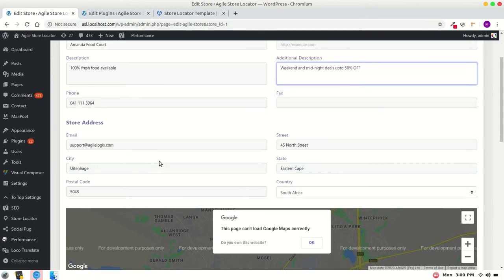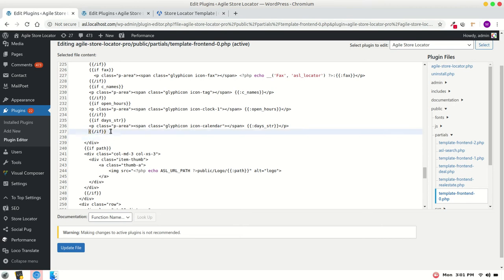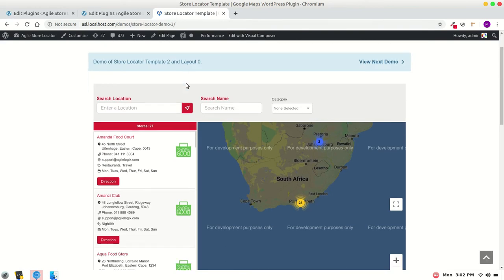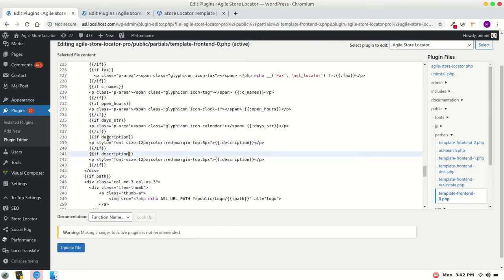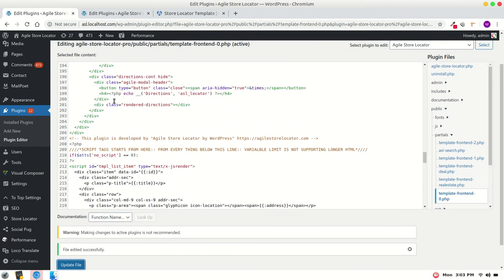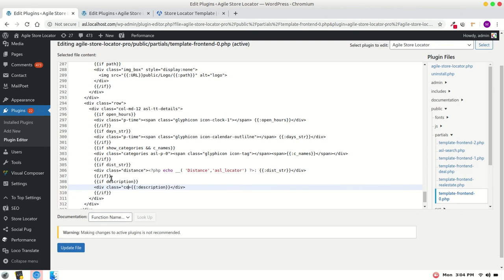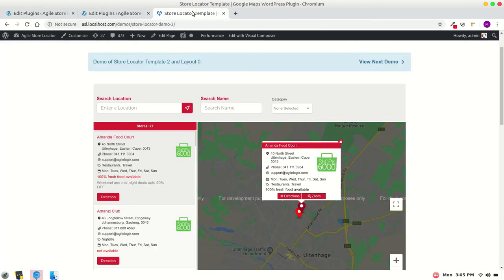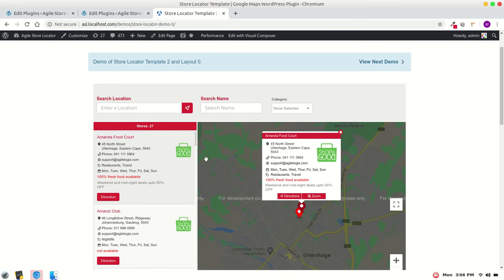Store Locator Wordpress Plugin: How to add description to your listing and Info-window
Demonstration tutorial to add description and additional description to your storelocator